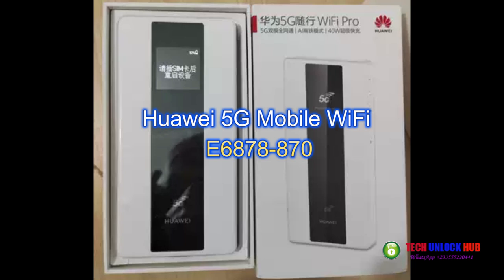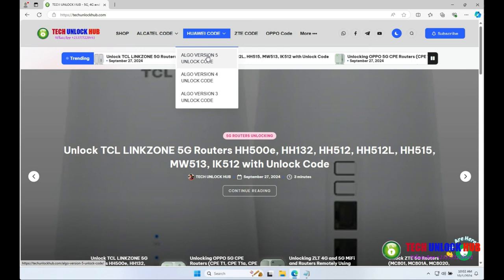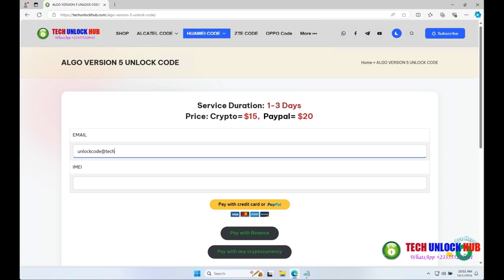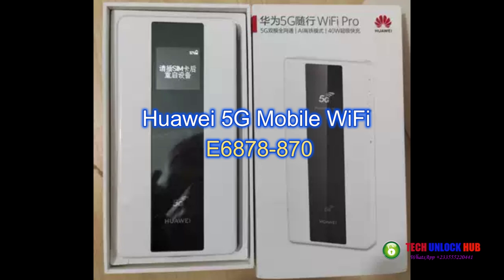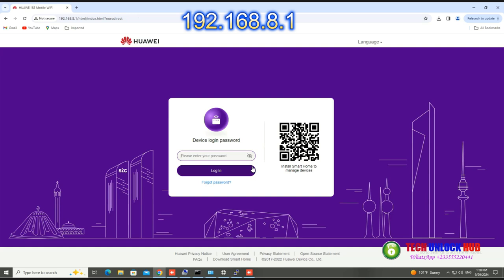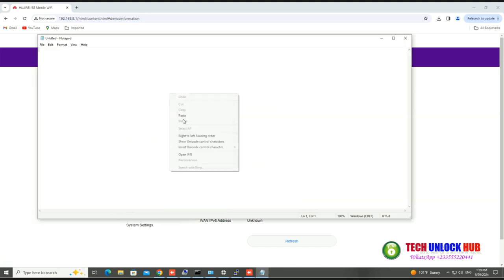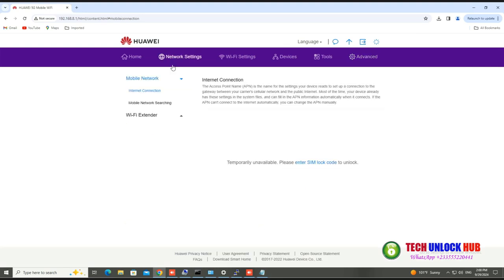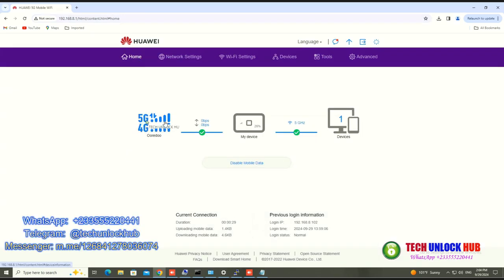Unlock/Decode Zain, STC Huawei 5G Mobile WiFi E6878-870, E6878-370, E6878-380, E6878-866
In this video, we show you the process to unlock models such as Huawei E6878-870, E6878-370, E6878-380, and E6878-866, allowing you to use any SIM card from networks like Zain, STC, Vodafone, and more. to get your unlock code.

Once you've received your unlock code, follow the step-by-step instructions to unlock your device. After unlocking, you can enjoy greater flexibility by using your router with any compatible network.

Huawei E6878-870, E6878-370, E6878-380, E6878-866, Zain Huawei unlock, STC Huawei unlock, Huawei 5G Mobile WiFi unlock, Huawei router unlock code.